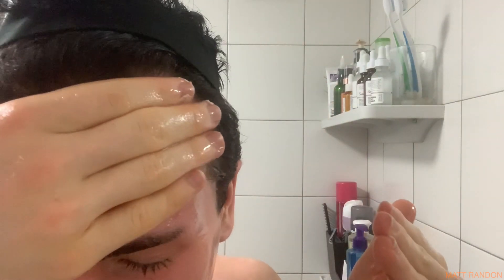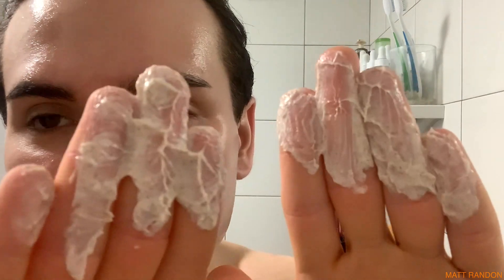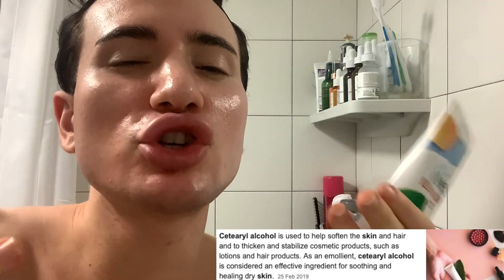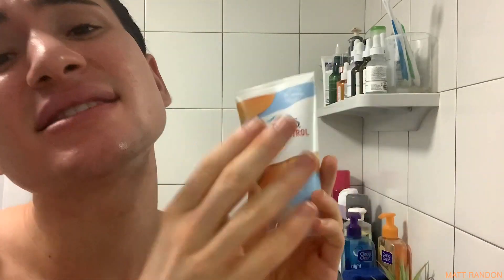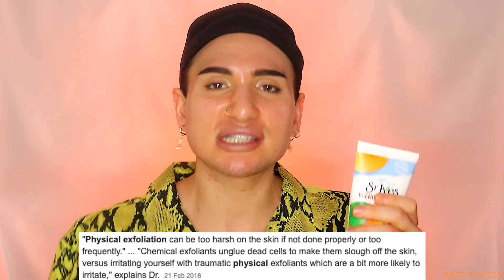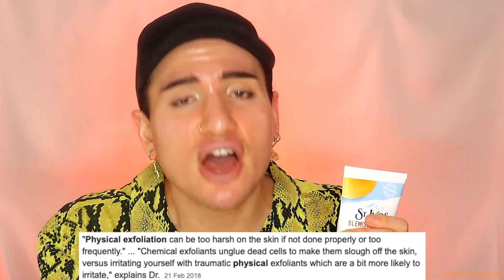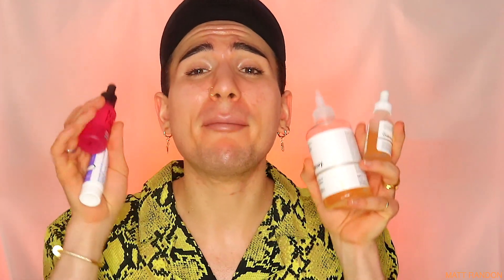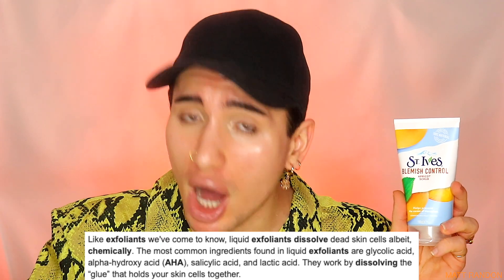I tried the St. Ives Apricot Scrub for ONE WEEK!! (literally made me bleed...)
🎲  Snap: @mattrandon